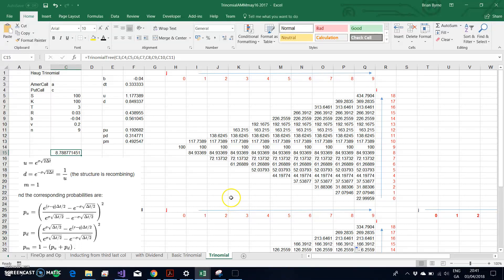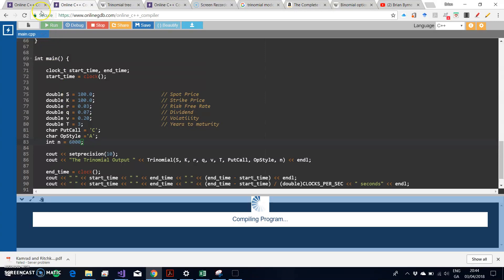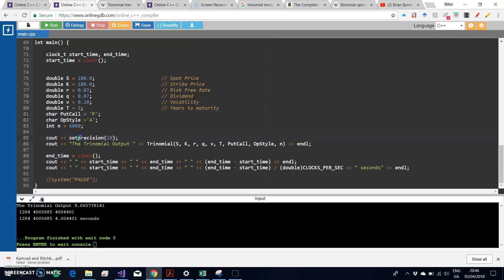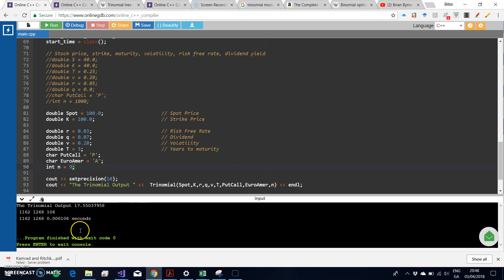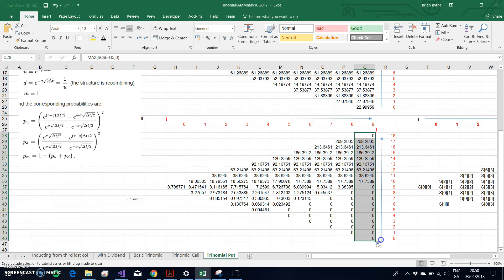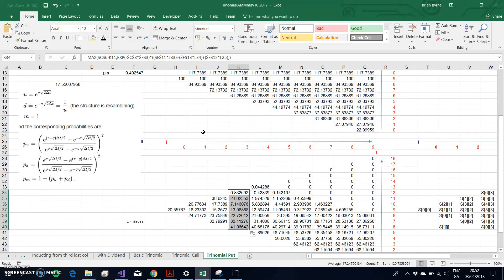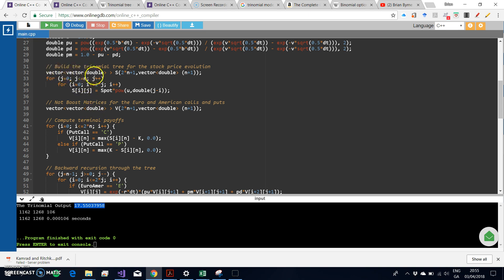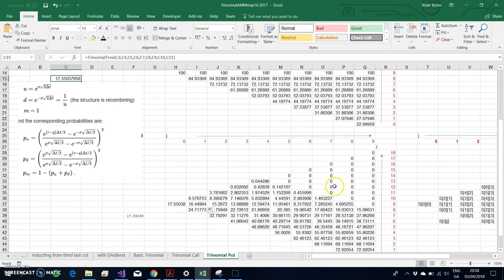Trinomial Model 3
In this video, I work out the value of an American Put option using a 9 step manual tree. Again the results are consistent with Espen Haug's vba code and the C++ code obtained from Fabrice Rouah. Espen's Excel VBA code was translated to C++ with some modifications. The Put Option is developed by using the previous worksheet on the American Call option and modifying simply the intrinsic estimation at each node.